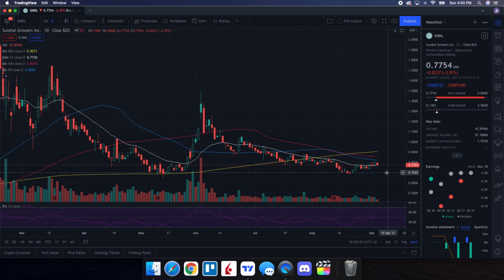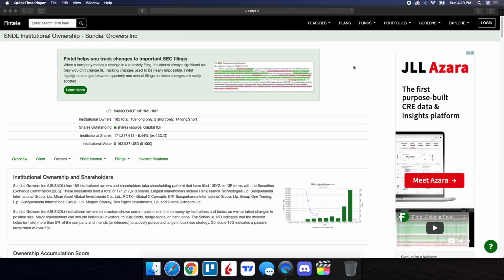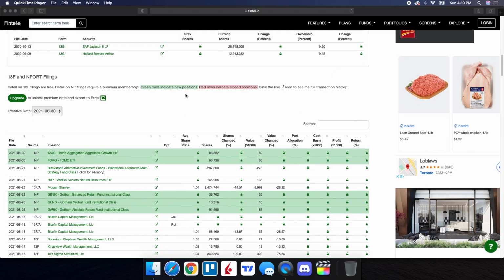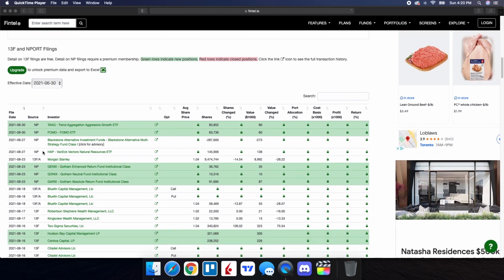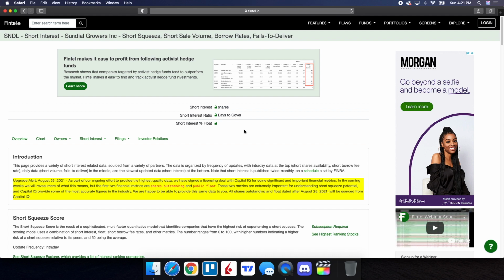SNDL Stock (Sundial Growers) | Price Predictions | Analysis | Updates To Know Before Tuesday!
Timestamps Below:
01:05 - Agenda
01:53 - Technical analysis & price predictions
03:16 - Recent institutional ownership &  Short interest
04:51 - Order flow data (buying vs selling)
06:43 - Final thoughts and more details